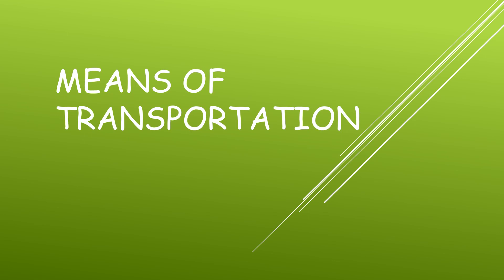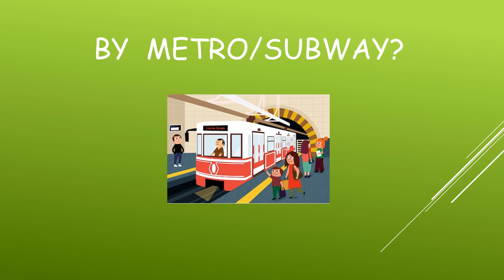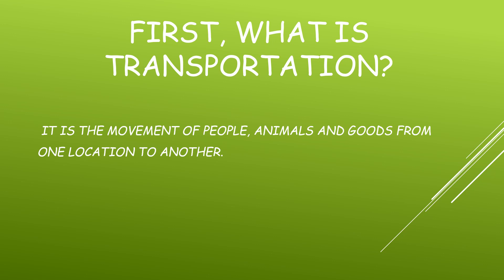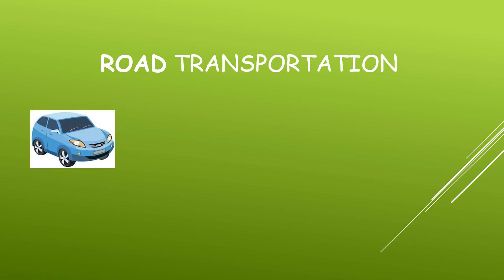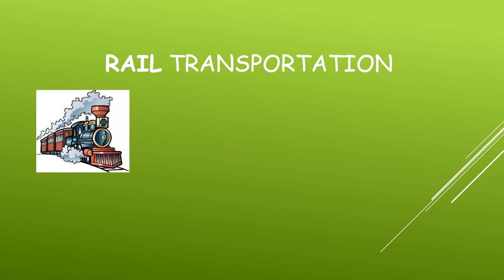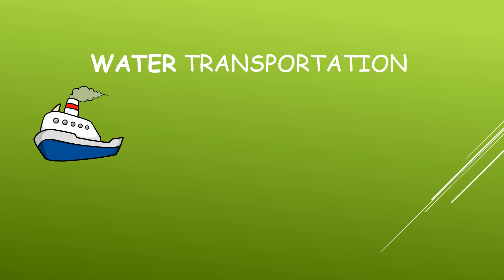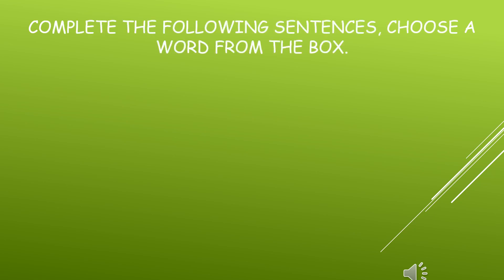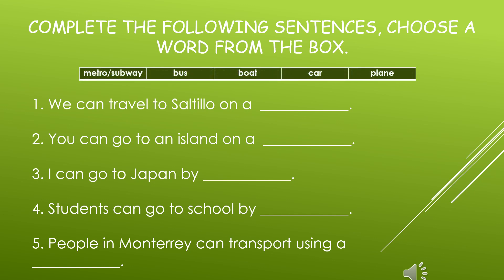6th Grade Class 7 Product 10